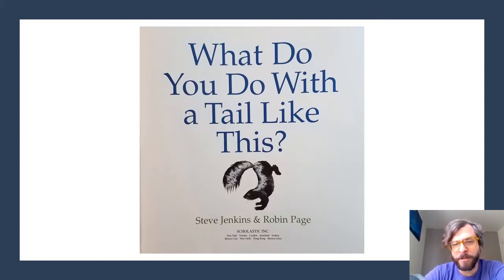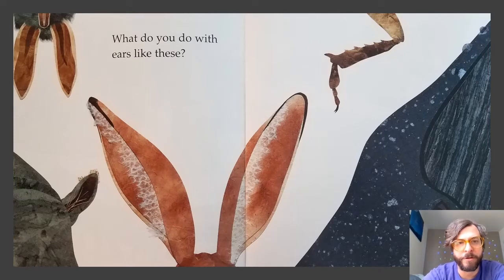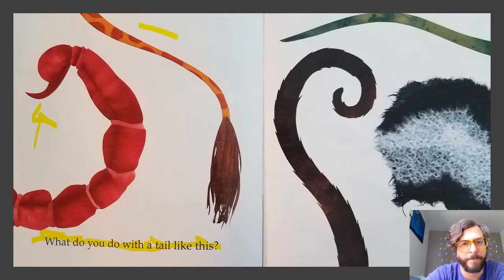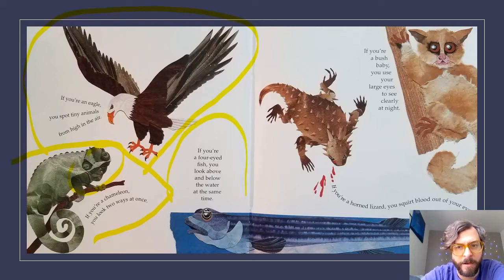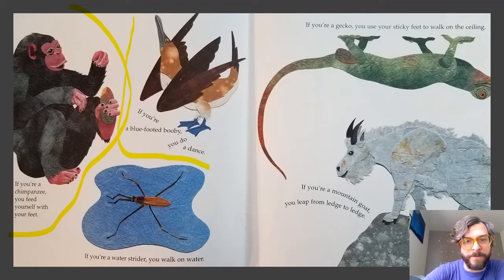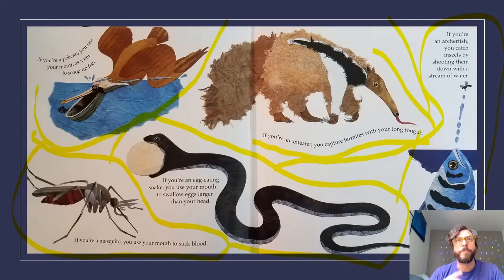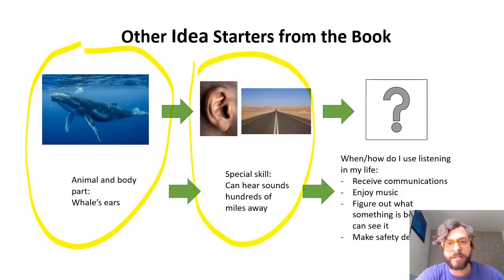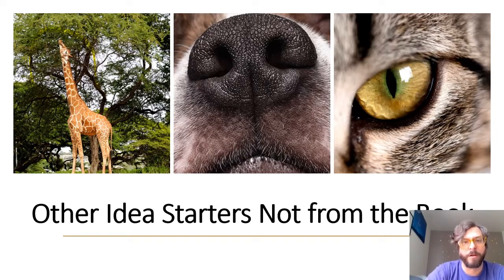What Do You Do With a Tail Like This? with Mr. Nichols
This is a long video.

There are 3 parts:
1) Main Read Aloud 2) Activity Suggestion 3) Extra Animal Information for the Curious

I recommend taking brain breaks as you need them, at least one per part of the video.

I do not recommend watching the third part of the video straight through unless you really really really really really really really really like animal facts. Maybe jump around to just the animals you want to know more about.